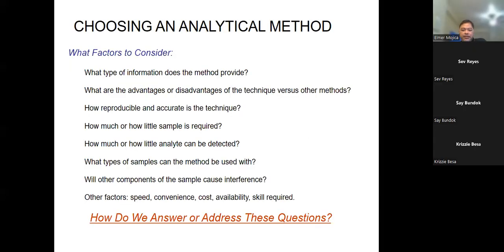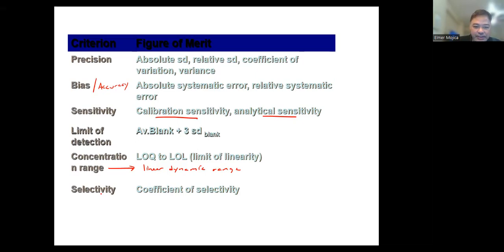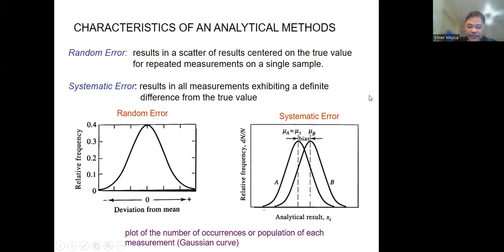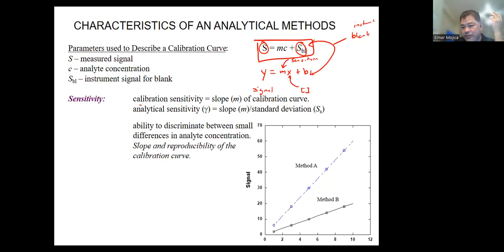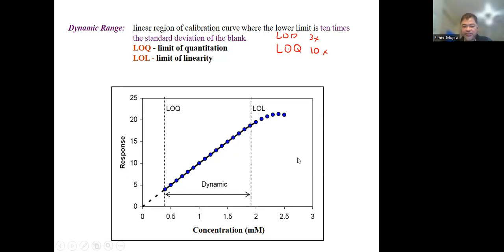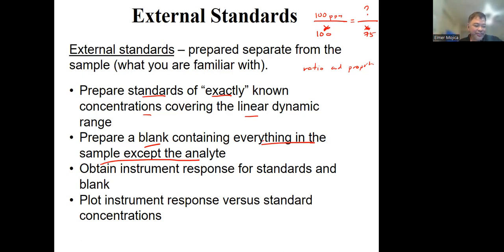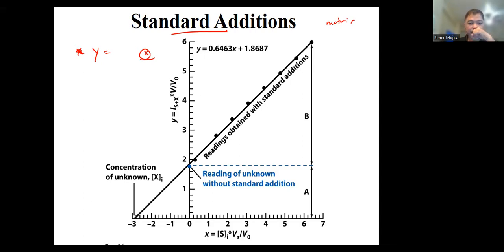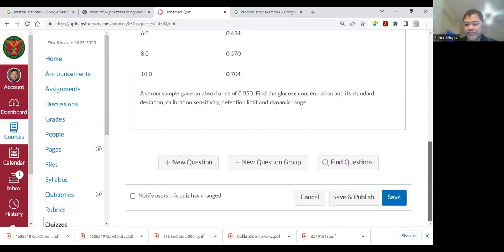Chem 137 091622